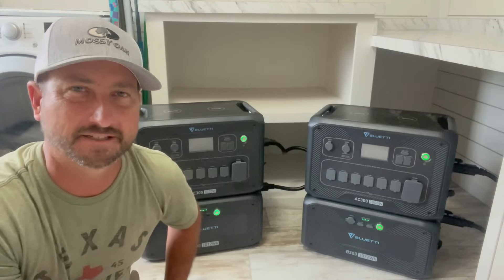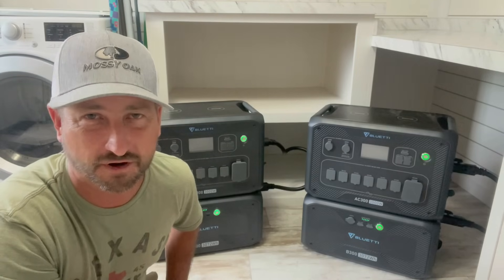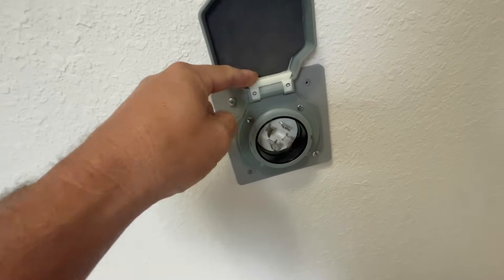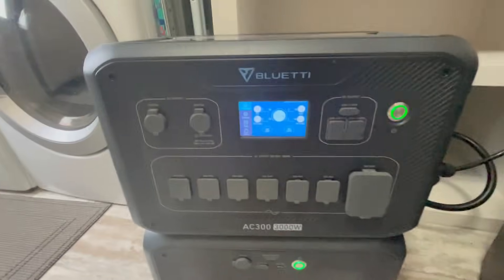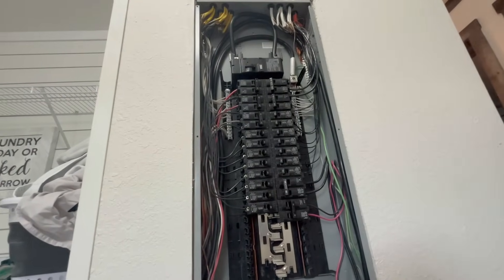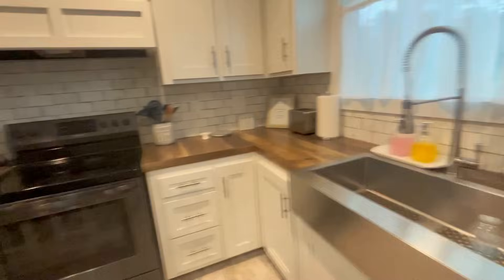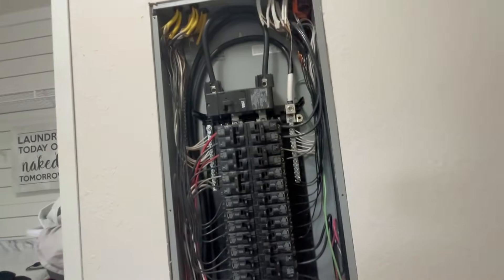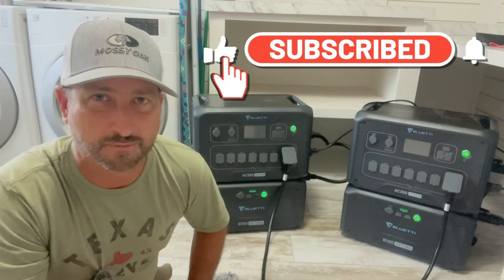Bluetti AC300 240v How to Connect to Home Electrical Panel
In this video I show how to connect the Bluetti AC300 portable power station to a standard home electrical panel.  The Bluetti AC300 is a very powerful 120v/240v backup power system.  When you have 2 of the AC300 power stations with at least 1 battery on each one you can connect them in parallel to get split phase 240 volts.  This is the power you need to power up your entire electrical panel on your home in the event of a grid down situation.  In this video I go into detail on how to parallel connect 2 AC300 power stations to get 240 volts.

➡Power up your backup essentials on Amazon

Get $50 Off by using the universal code TexanPD24 for a purchase of $1000 before 7/31.

🎁 Don't Miss BLUETTI PRIME DAY Extra Rewards! 🎁 To win amazing prizes like 100% discounts, the latest BLUETTI products, or Amazon gift cards, click the Gleam link to enter BLUETTI's 'Don't Feel Blue, Feel BLUETTI' Prime Day Campaign. Good luck!

You can also purchase the AC300 directly from Bluetti

TexanPD24 - $50 Off (with a purchase of $1000)